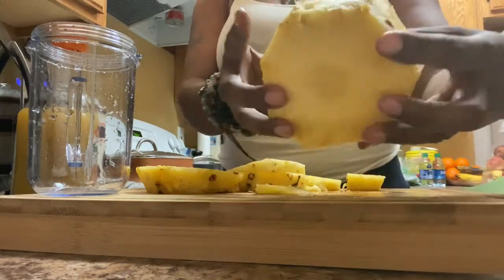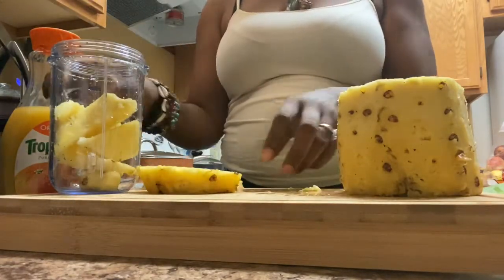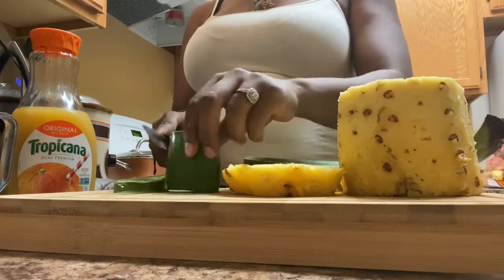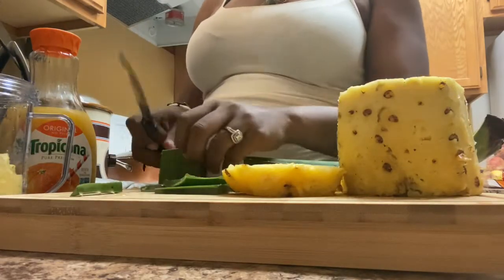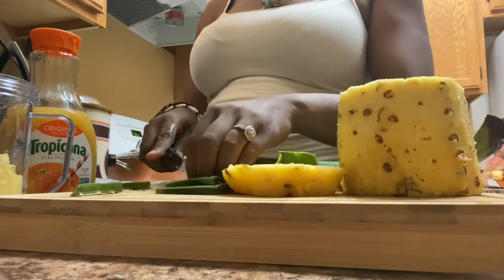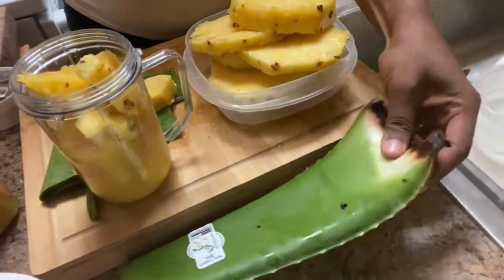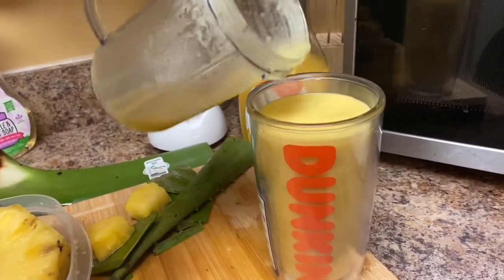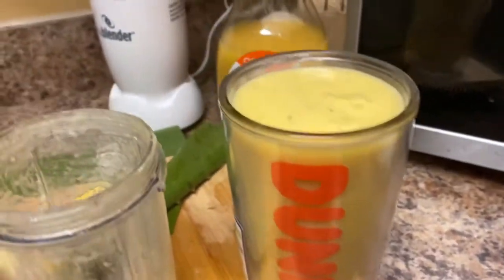Vitamin C Booster Drink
Hey dolls welcome back to my Chanel today I’m doing a morning vitamin C pick me up drink with only three ingredients here are the benefits of each ingredient:

🍊 Oranges 🍊
Huge source of vitamin C
Protects your cells from damage.
Helps your body make collagen,
a protein that heals wounds and gives you smoother skin.
Makes it easier to absorb iron to fight anemia.
Boosts your immune system, your body's defense against germs.

Aloe Vera 🌱

Halts Inflammation
Treats Acne
Immune Booster
Ends Constipation
Stabilizes Blood Sugar Level
Reduces Heart Attacks
Lowe’s High Cholesterol
Cures Gum Diseases

🍍Pineapple 🍍

Helps Support your immune system
Supports Bone strength
Supports healthy Digestion
Helps prevent Cancer
Supports Fertility
Helps against Cardiovascular Disease